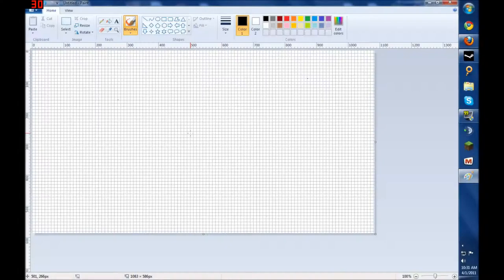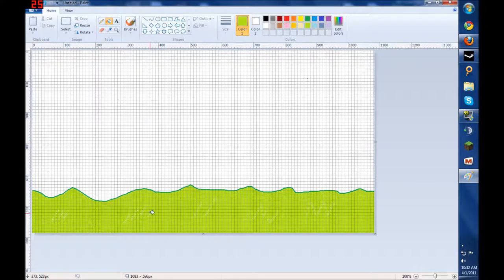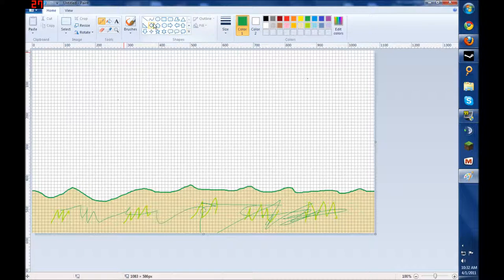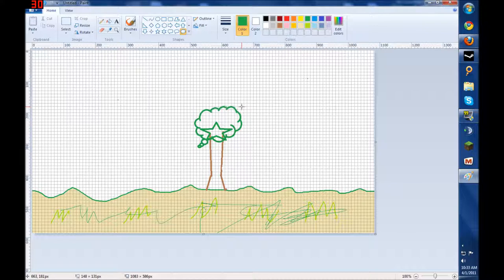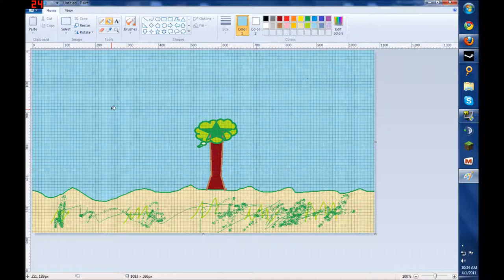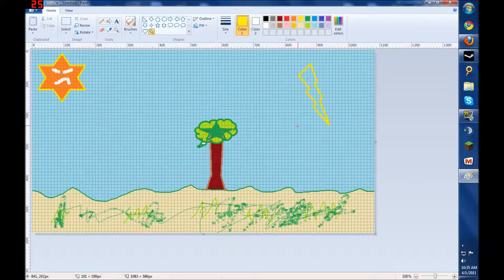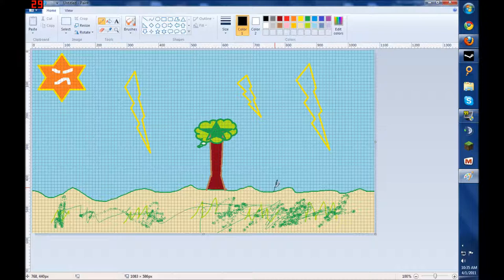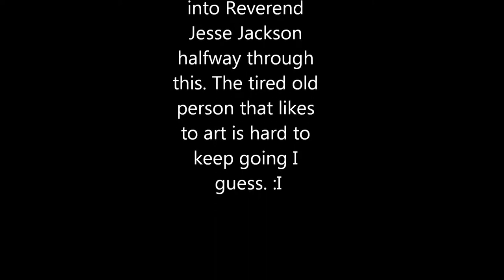Rek Plays: MS Paint - Episode 1, Season 1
Check the date, if you get confused.